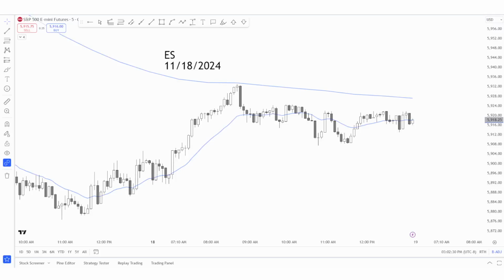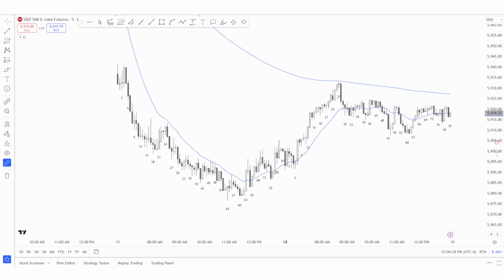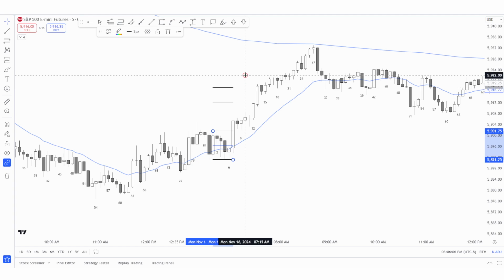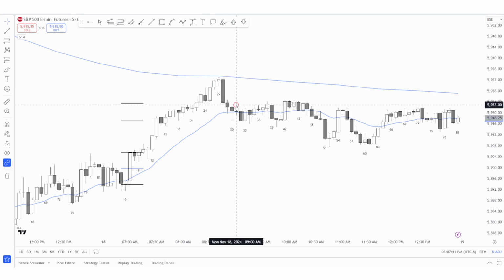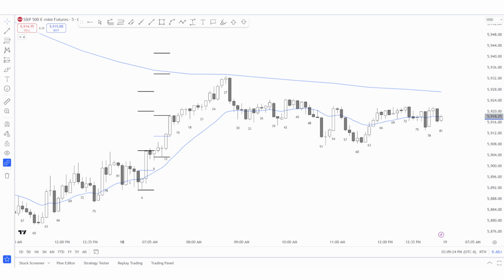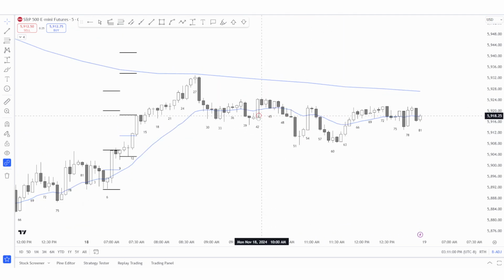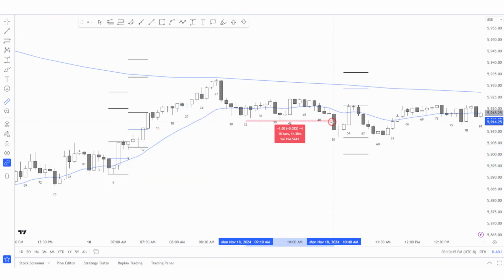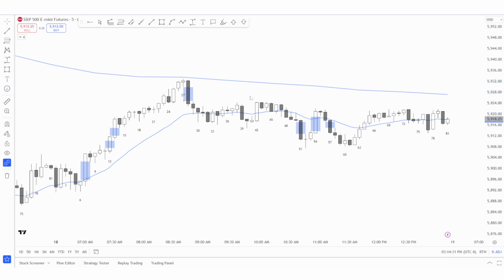Trade Setups / E-MINI Analysis | November 18th, 2024